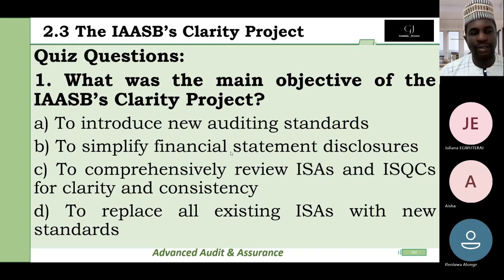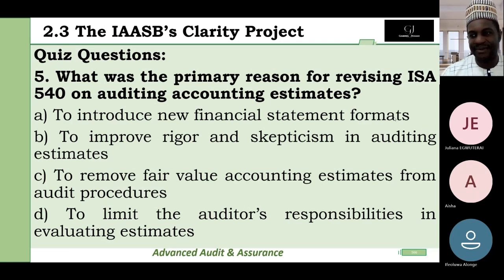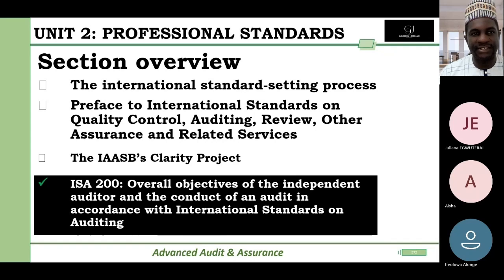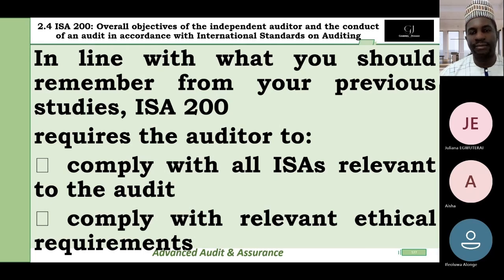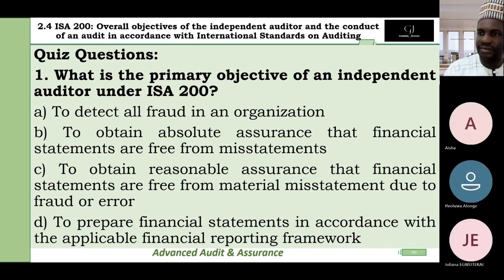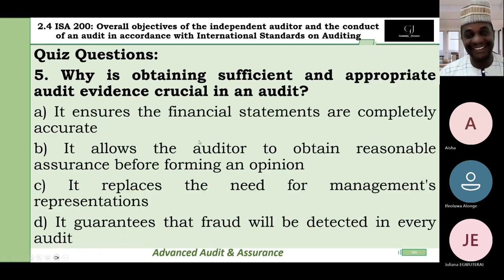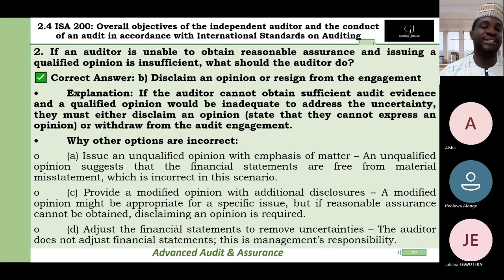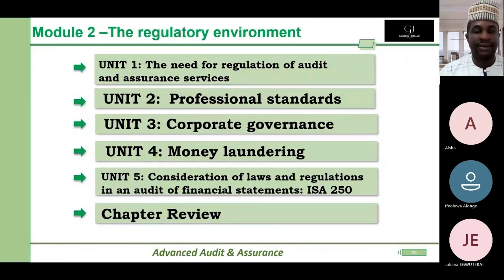Live Class I PART 7B I ISAs 200: The independent Auditor I Quiz Questions I Chapter Two (2)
The Regulatory Environment – Advanced Audit & Assurance (ICAN Chapter 2)

The regulatory environment plays a crucial role in shaping audit and assurance practices. This chapter provides an in-depth understanding of the legal and professional framework governing auditors, ensuring compliance, accountability, and public trust in financial reporting.

Key Topics Covered:
✅ Regulatory Framework for Auditors – Overview of laws, standards, and regulations guiding audit practices.
✅ Roles of Regulatory Bodies – Understanding ICAN, FRCN, SEC, CBN, NAICOM, and other relevant institutions.
✅ International Standards on Auditing (ISAs) – The impact of global auditing standards on professional practice.
✅ Corporate Governance & Ethical Requirements – The importance of ethics, integrity, and independence in auditing.
✅ Audit Oversight & Enforcement – How regulators monitor and enforce compliance in the audit profession.

Why This Playlist is Important:
Helps ICAN students master Chapter 2 of Advanced Audit & Assurance.
Provides clarity on key regulations affecting auditors in Nigeria.
Explains how corporate governance and ethical considerations shape audit quality.
Prepares candidates for professional exams with real-world applications.
Join this playlist to gain expert insights into the Regulatory Environment and excel in ICAN Advanced Audit & Assurance!